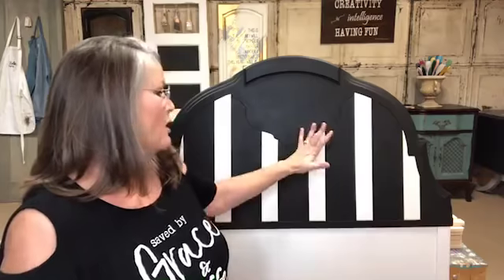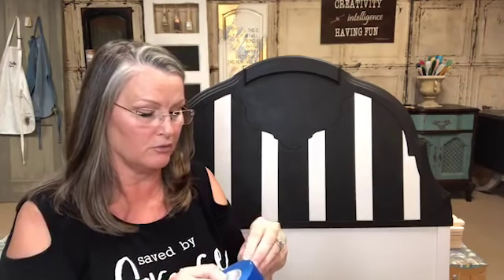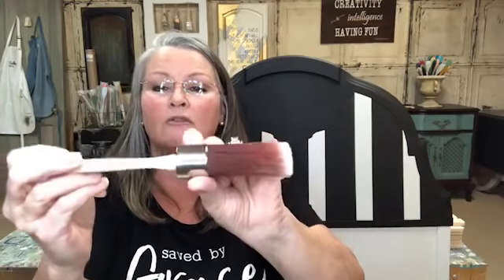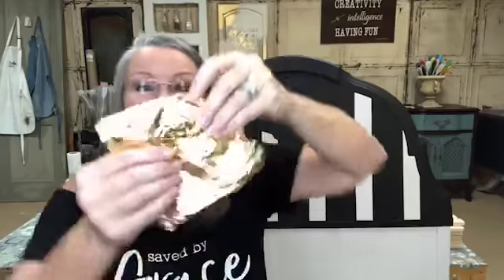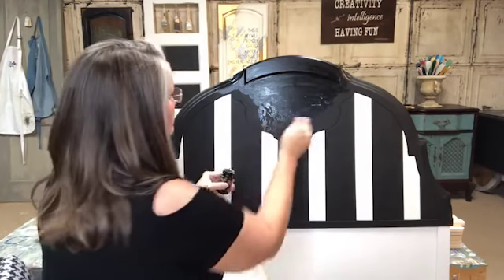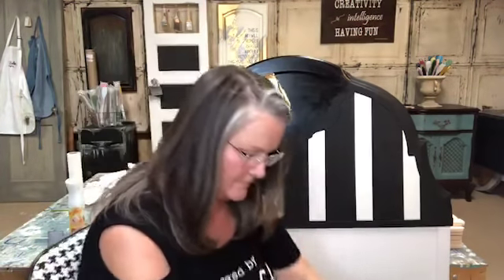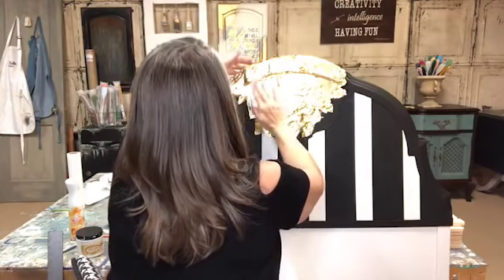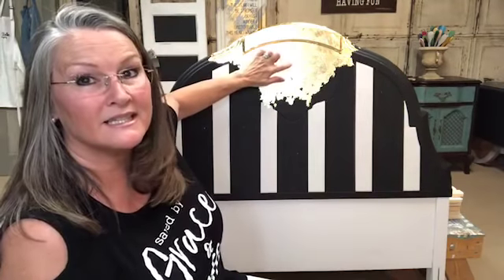How To Apply Gold Leaf To Furniture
In this video I will show you how to apply gold leafing to furniture for an added bit of glam. Black and white stripes are always a classic look but adding the gold leafing really makes your painted furniture pop! You can find the furniture paint and gold leaf products I use below.

Amazon Shop

MasterClear Top Coat